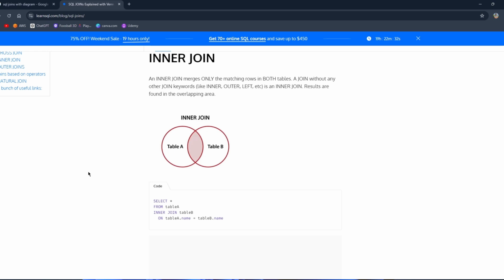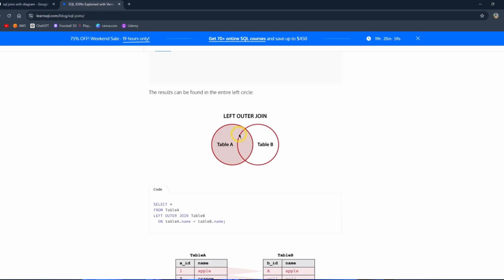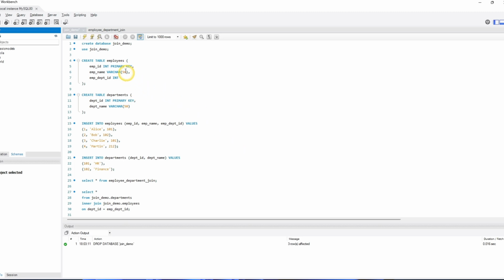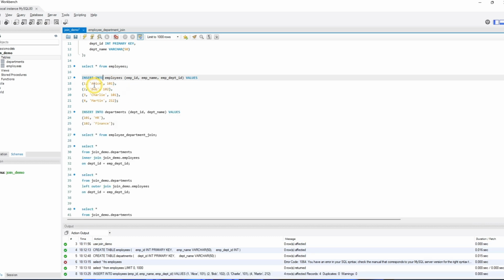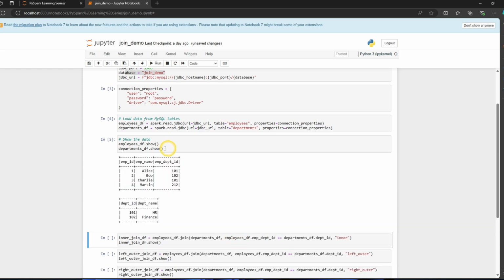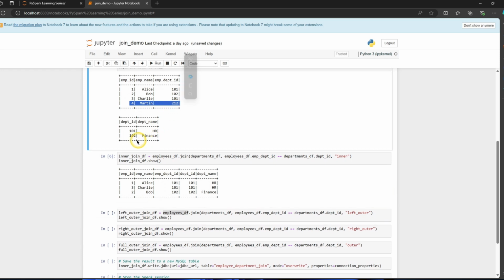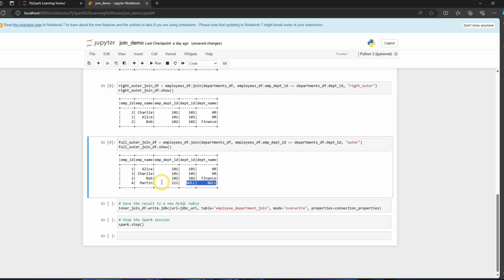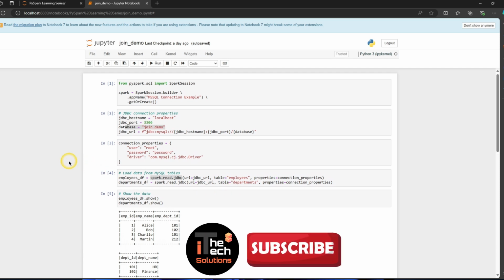PySpark Learning Series | 16 How to Use Joins in Pyspark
PySpark Learning Series | How to Use Joins in Pyspark

In this video we will see and understand joins in spark and how to get matching records from two tables, we will also see what are different types of joins and how we can perform inner join, full outer join, left outer join and right outer join.